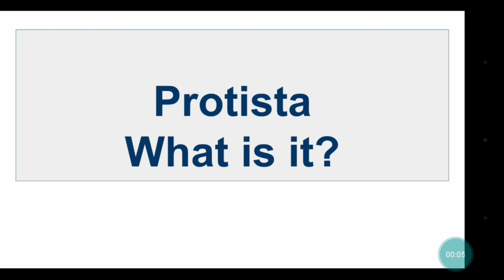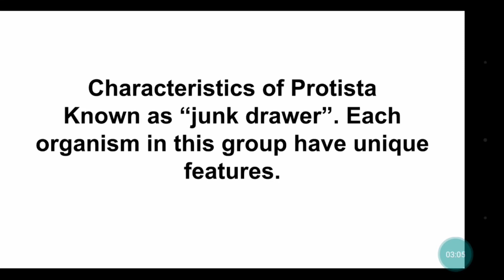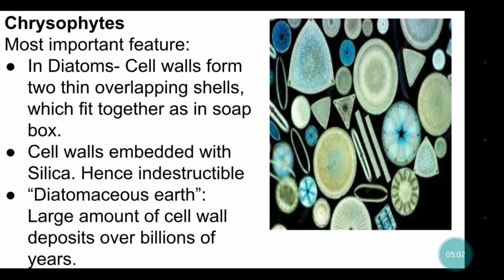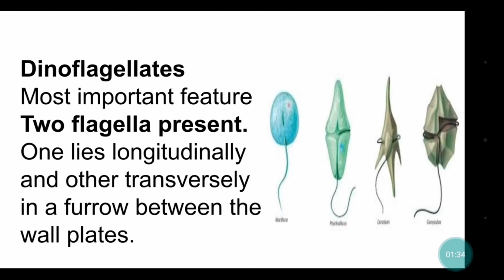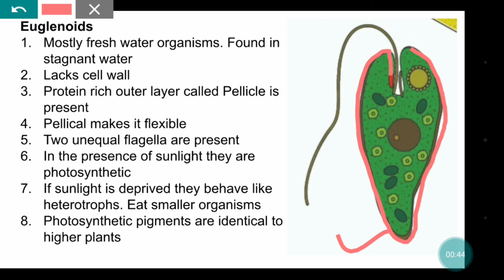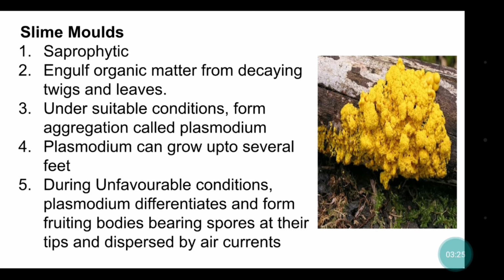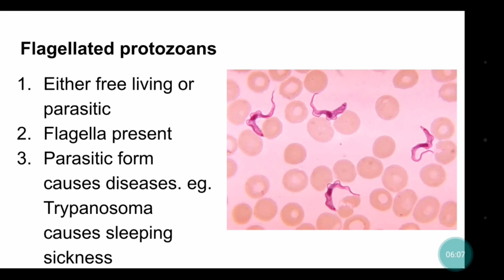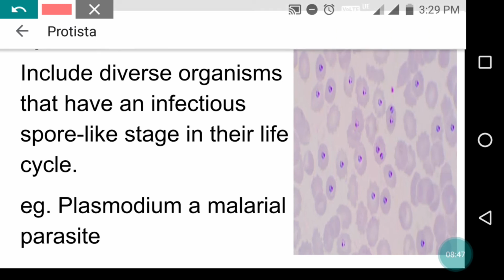Kingdom Protista: Learn with ease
Important characteristic features of Kingdom Protista